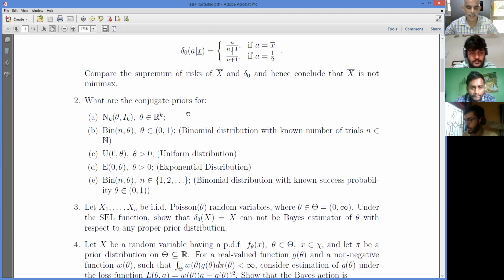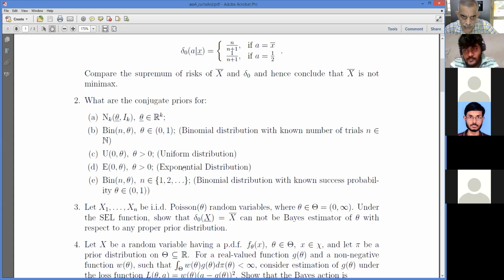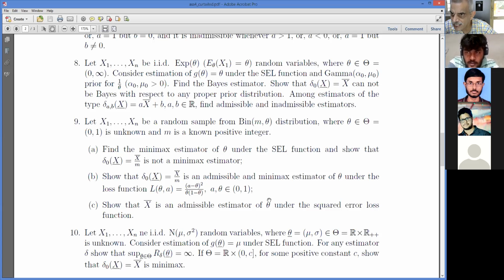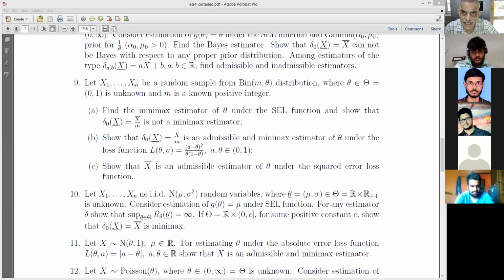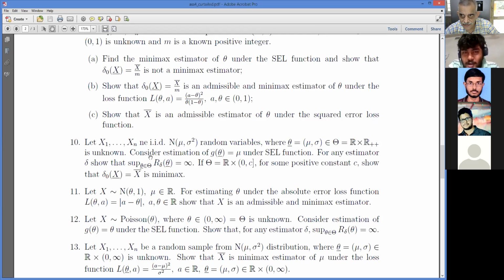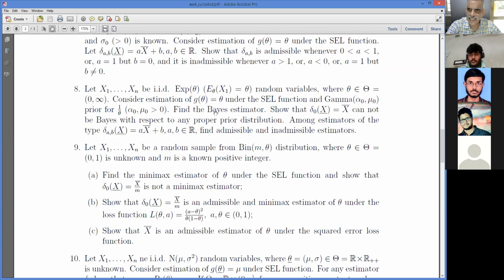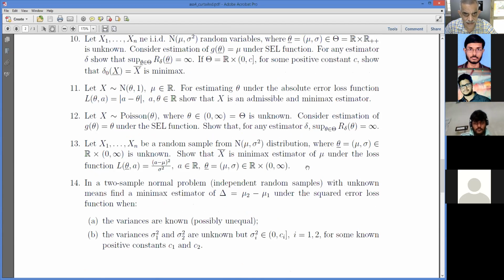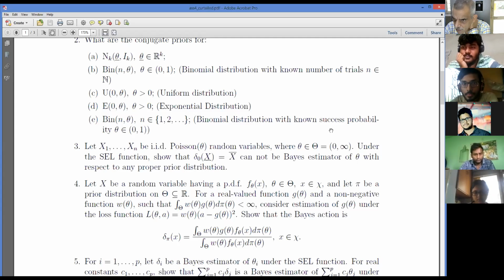Tutorial 5 (Week 6): Assignment No. 4